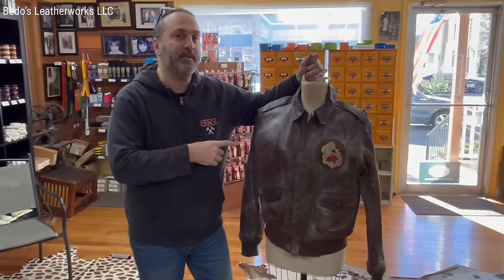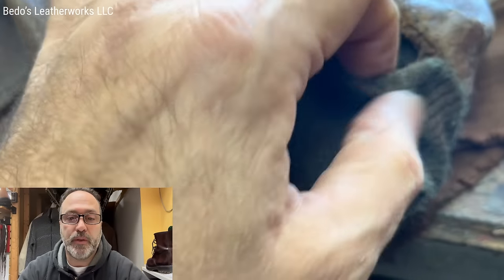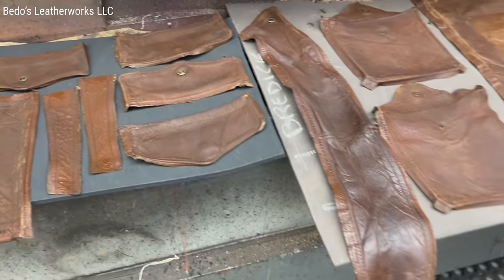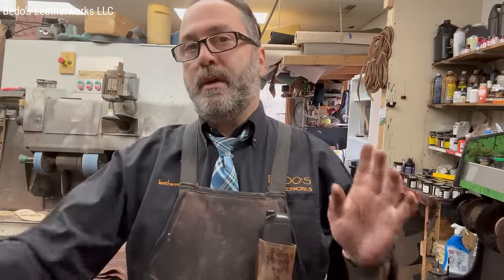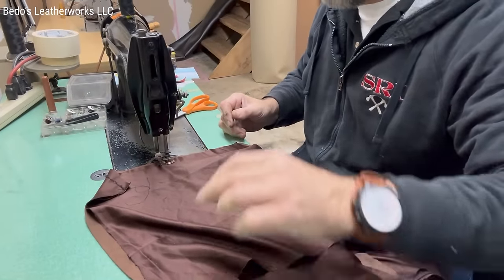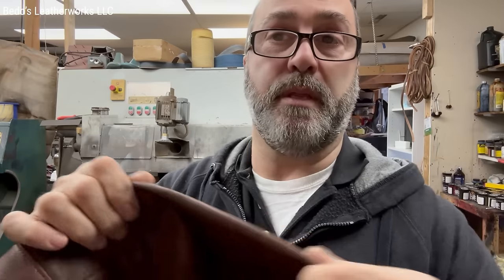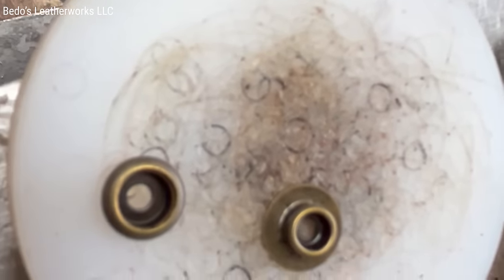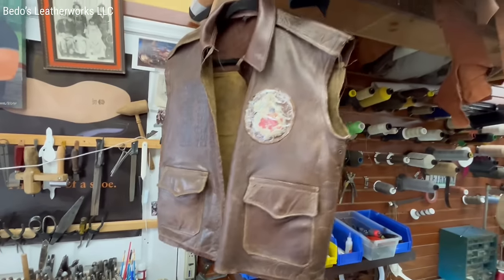WW2 Flight Jacket Restoration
This was a touching project. Such history behind this garment. Just the thought of all the missions and daily life this was worn to, unbelievable.